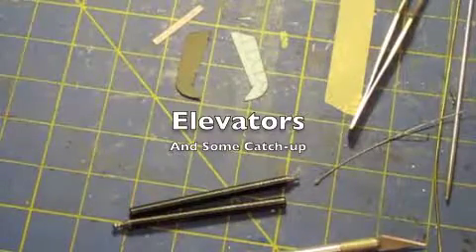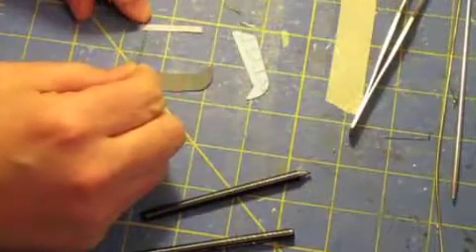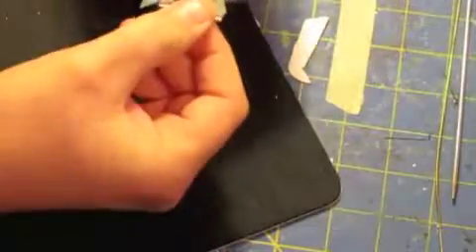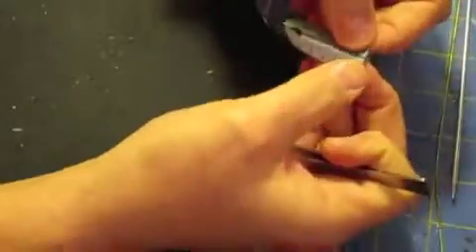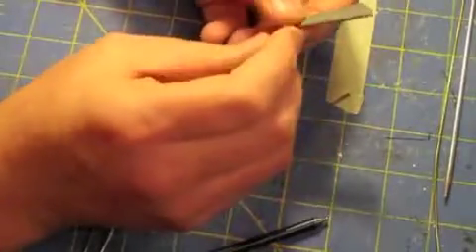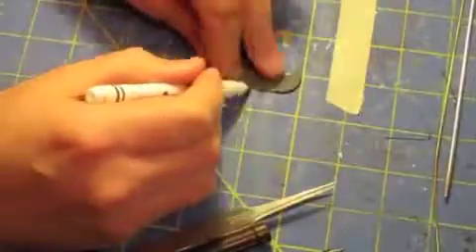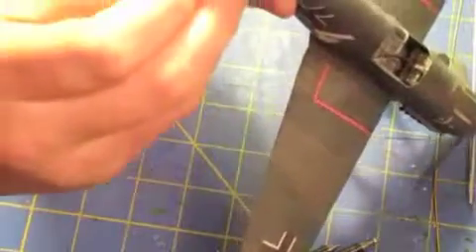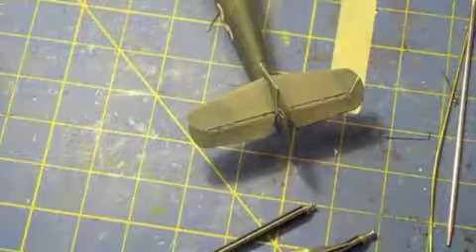Paper Card Model Messerschmit 18: Elevators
Here is how I finally figured out how to do the elevators after sort of botching the rudder.